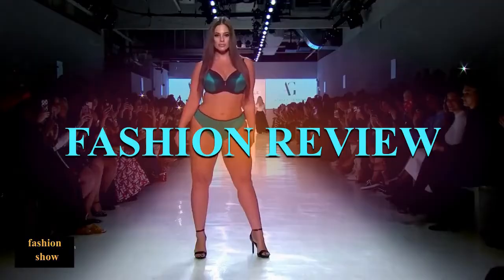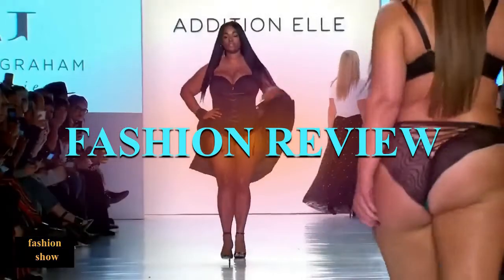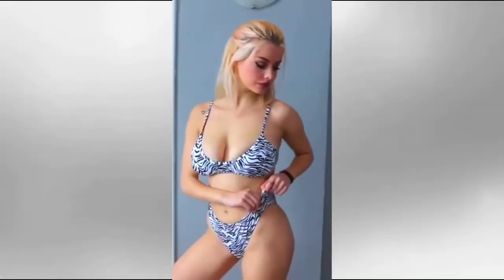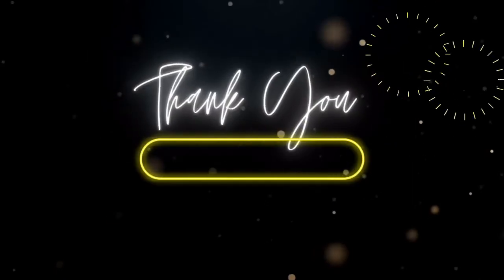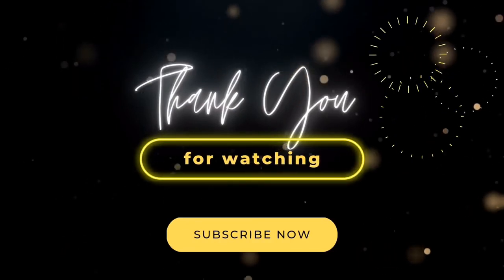BIKINI TRY ON HAUL & FASHION LOOK BOOK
BEST OUTFITS
FASHION REVIEW
Fashion is a form of self-expression and autonomy at a particular period and place and in a specific context, of clothing, footwear, lifestyle, accessories, makeup, hairstyle, and body posture. The term implies a look defined by the fashion industry as that which is trending.

SO YOU CAN BE ABLE TO ACCESS AND DATE THESE MODELS
they have alot of money to take care of you or be taken care of. all
they looking for is attention from you.